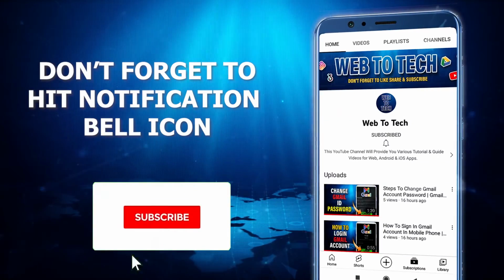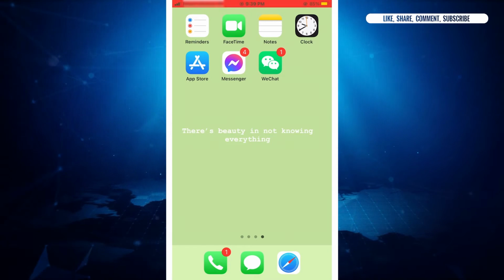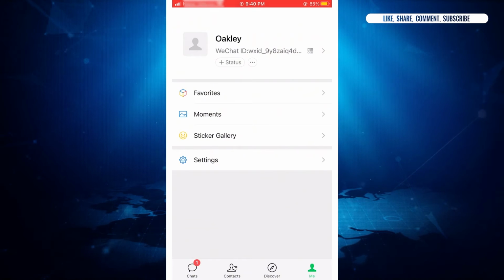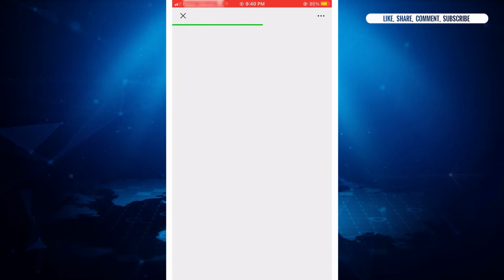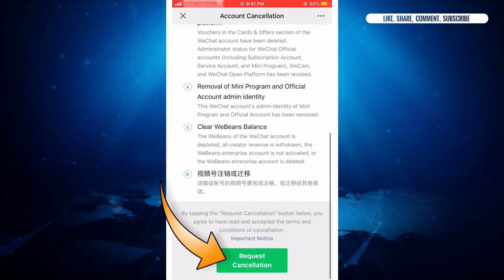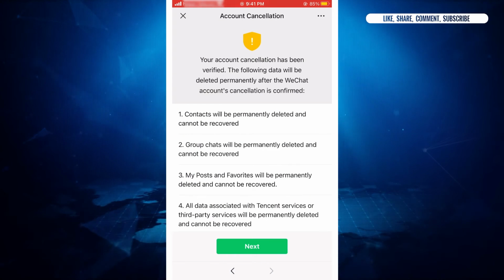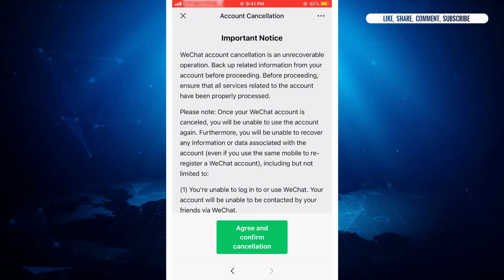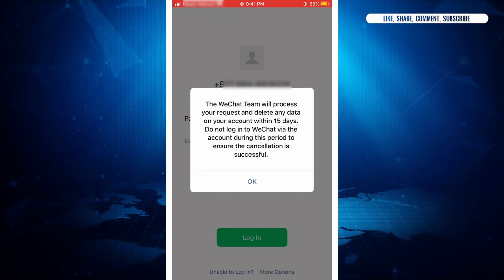How to Delete WeChat Account | Permanently Delete WeChat 2023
A guide video "How to Delete WeChat Account Permanently" by @webtotech

This tutorial video walk thorough how you can delete your WeChat account permanently. Please watch the video till end to learn the process.